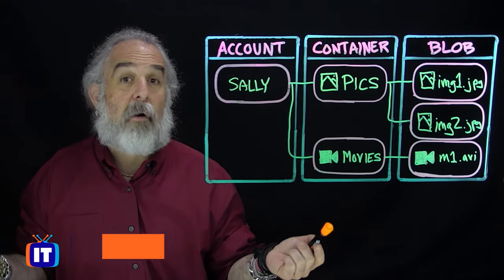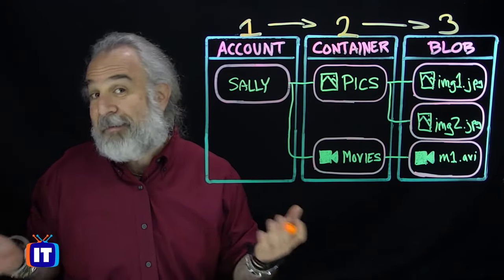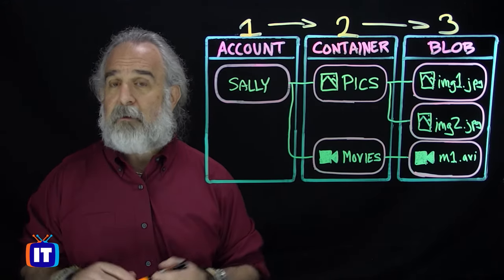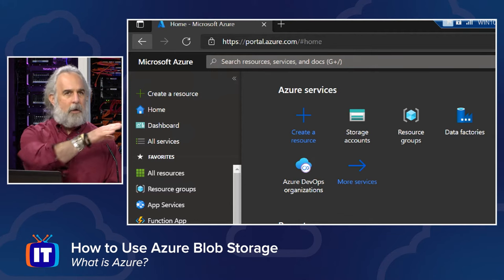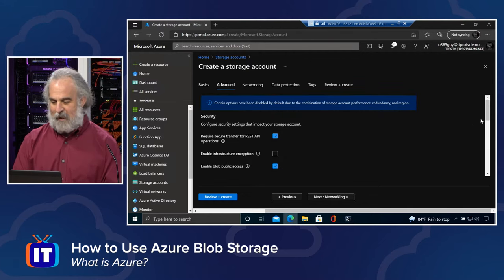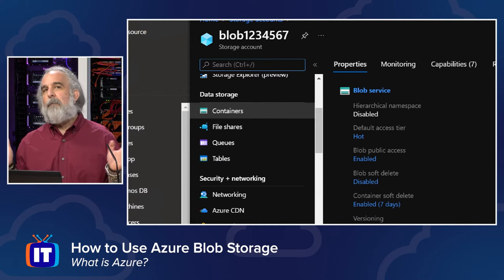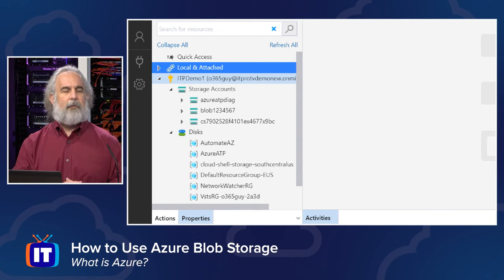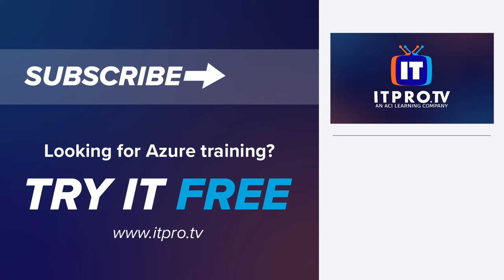What is the Azure Blob Storage? | How to Use the Azure Blob Storage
Are you looking to understand how to create data lakes for your analytics needs, and provide storage to build powerful cloud-native and mobile apps? Optimize costs with tiered storage for your long-term data, and flexibly scale up for high-performance computing and machine learning workloads? Blob storage is built from the ground up to support the scale, security, and availability needs of mobile, web, and cloud-native application developers. You can use it as a cornerstone for serverless architectures such as Azure Functions. Blob storage supports the most popular development frameworks, including Java, .NET, Python, and Node.js. Want to know more about Azure Blob Storage?

In this video, Adam will answer three main questions:

00:00 Intro
01:09 What is the Azure Blob Storage?
 04:08 Why would you use it?
08:11 How do you actually begin using it?

ITProTV is the home of binge-worthy learning, and offers teams and individuals 5800+ hours of engaging & effective on-demand video training for the latest technology skills. Watch live or on-demand daily.